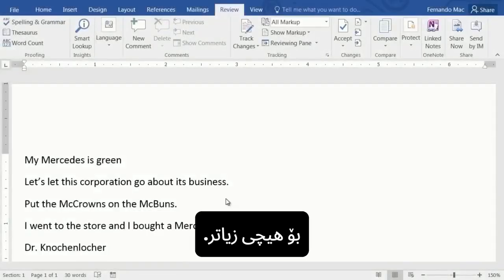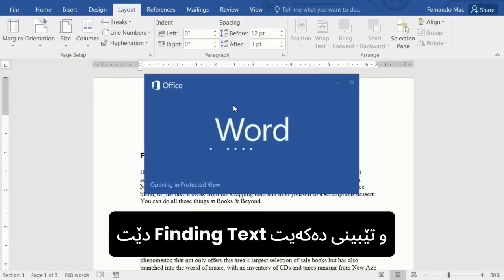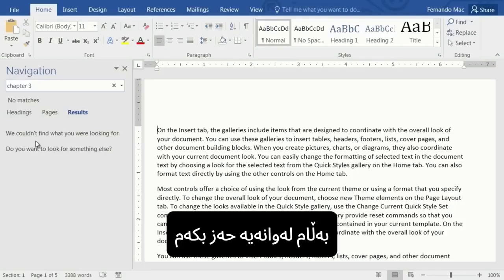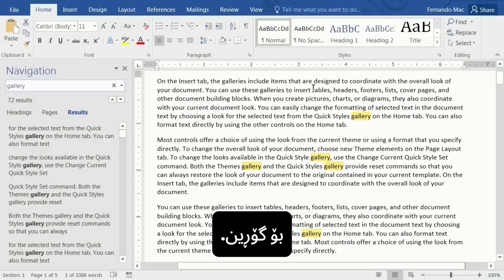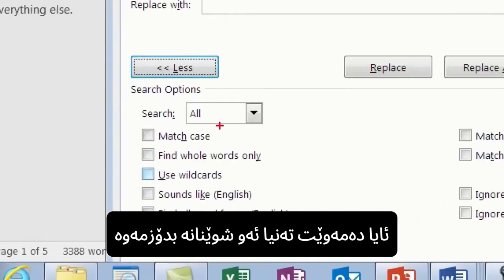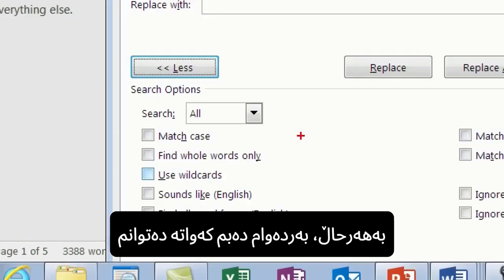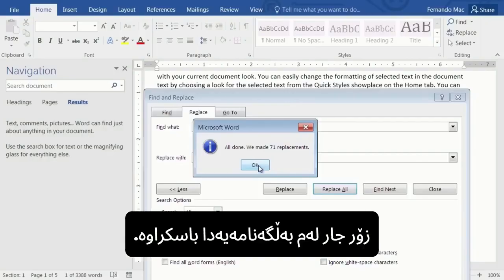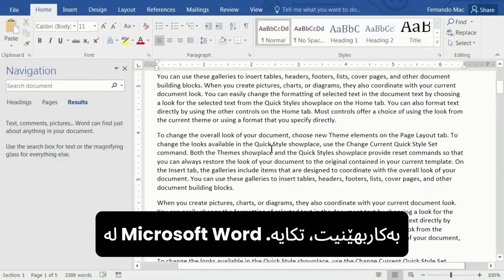Mircrosoft Word Find and Replace گەڕان و لە جێگا دانان